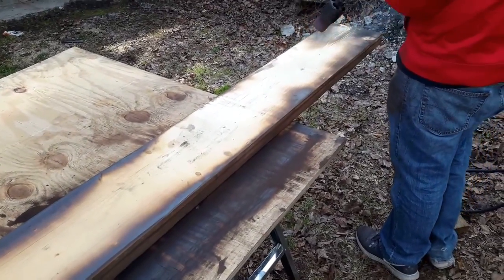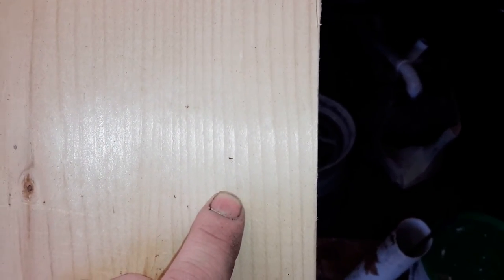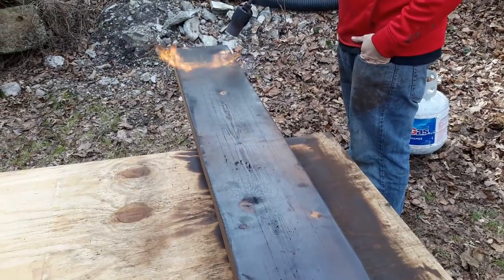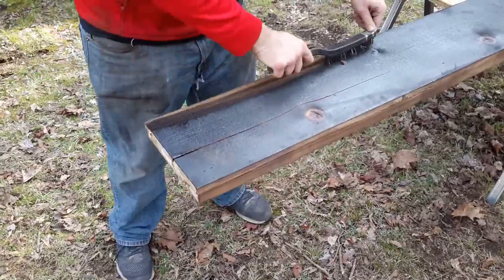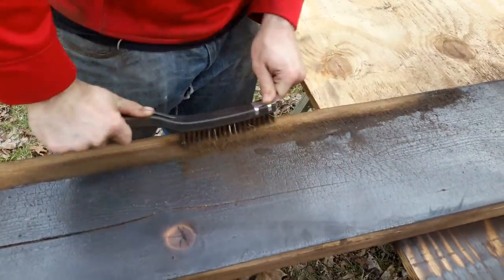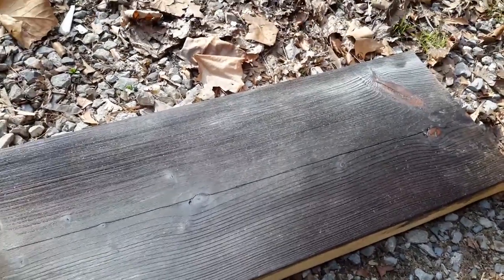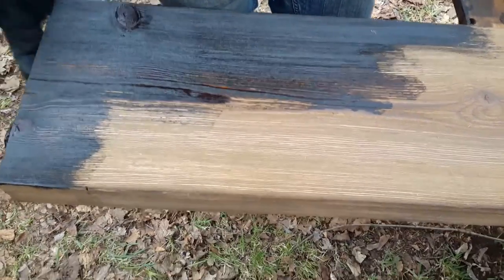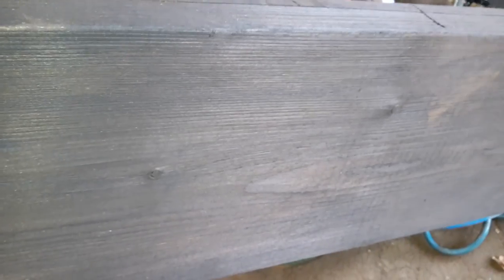Diy how to make new wood floor joists look old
I am replacing a couple floor joists that I did not want to look brand new from the home center. A little trial and error and we got something that looks old.